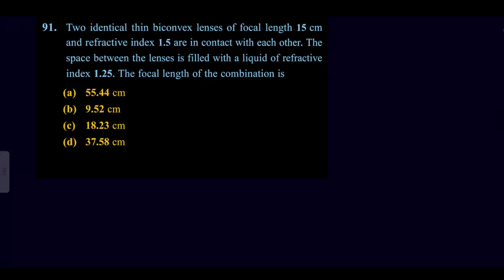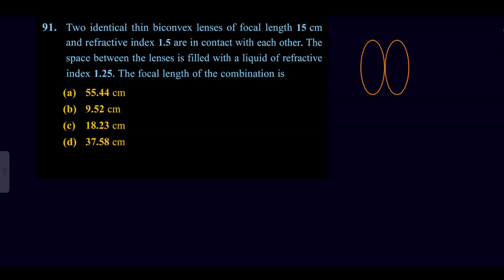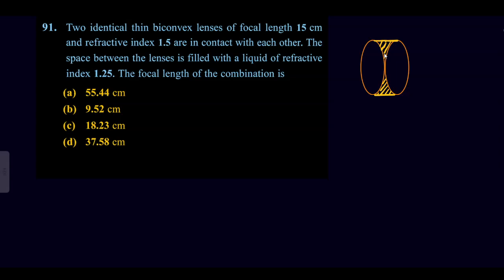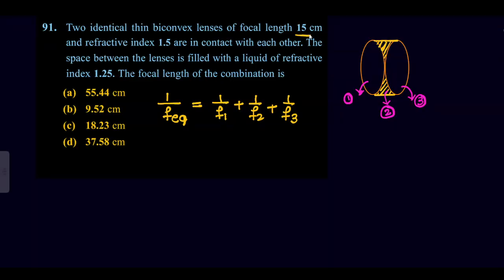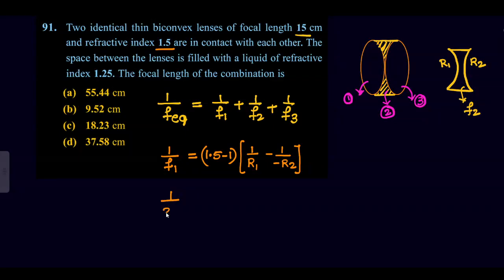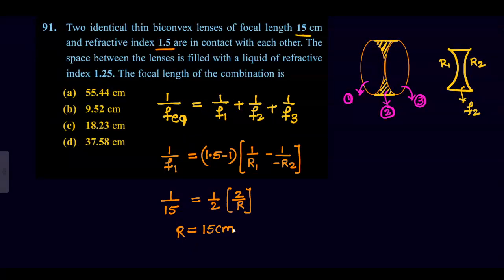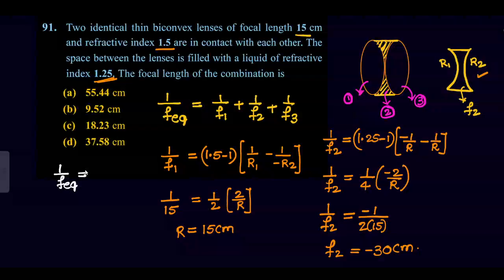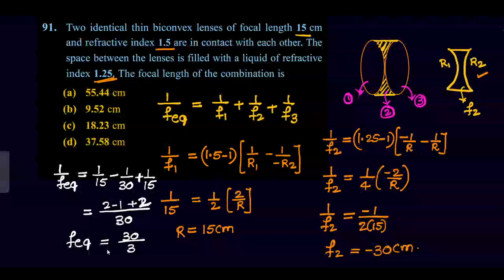Combination of Lenses Made Easy | Equivalent Focal Length & Power | JEE & NEET Physics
Master the Combination of Lenses with a clear explanation of equivalent focal length and net power.

In this video, you will learn:

Equivalent focal length of the lens system
Net power: P=P
1

+P
2

Combination of convex and concave lenses
Sign conventions
Quick methods for solving numericals
Important JEE and NEET applications

This lesson is useful for JEE Main, JEE Advanced, NEET and Class 12 Physics students.